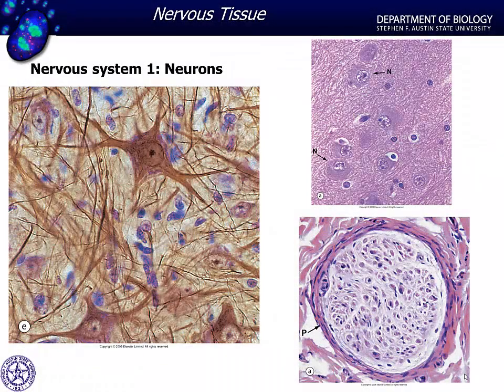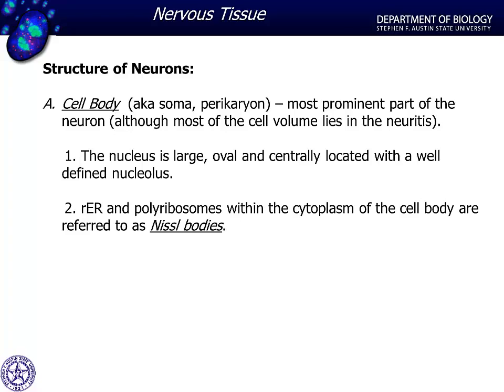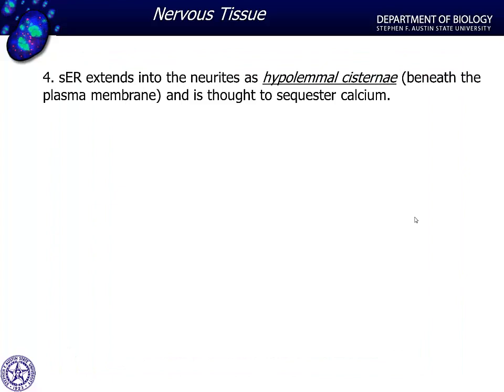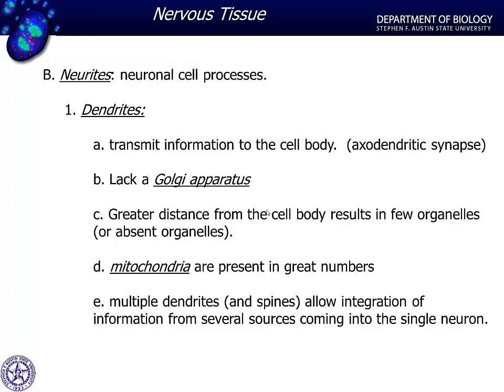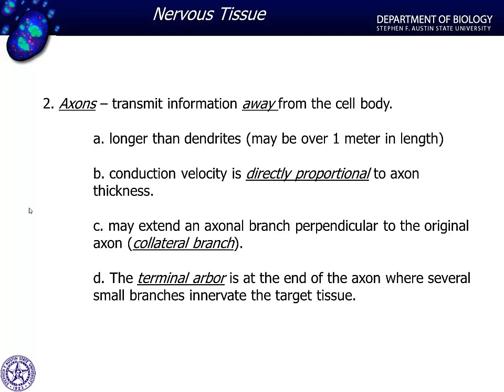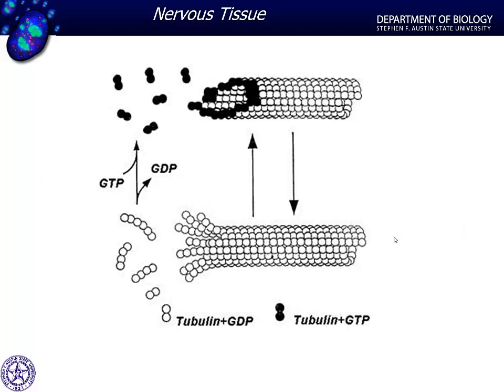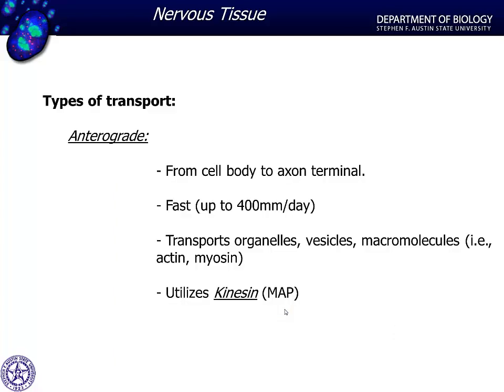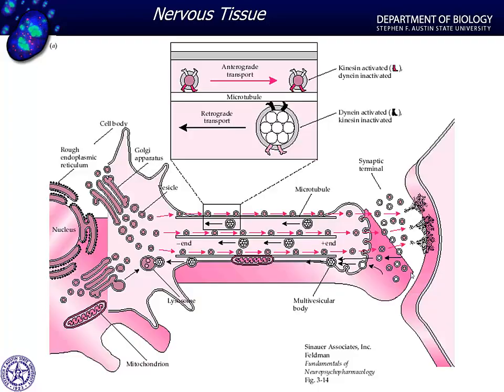nerve1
BIOL 445 - Nerves 1